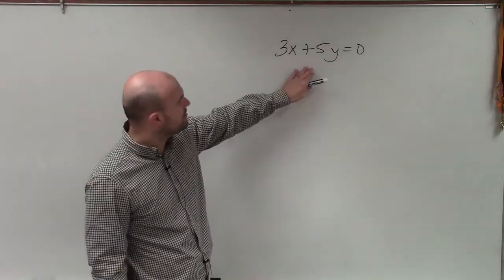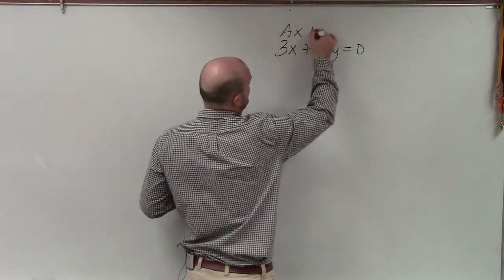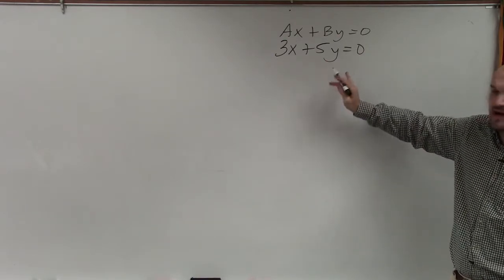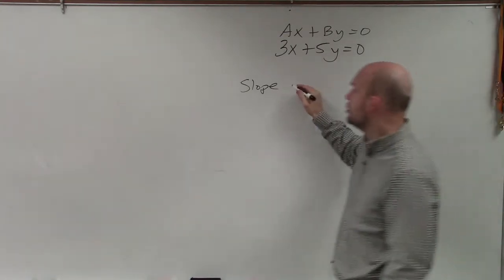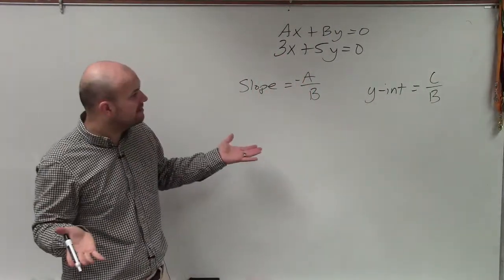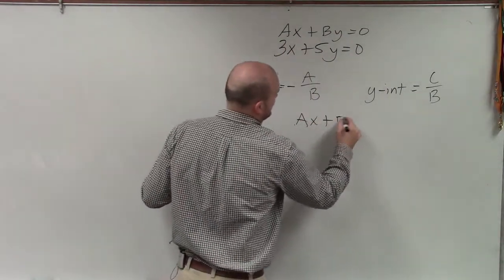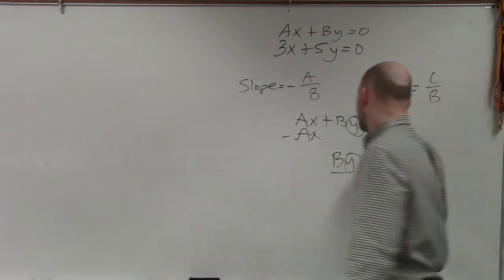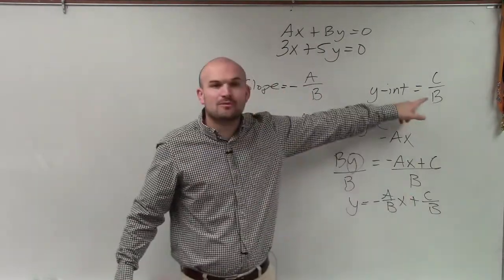How to determine the slope and y intercept from an equation in standard form